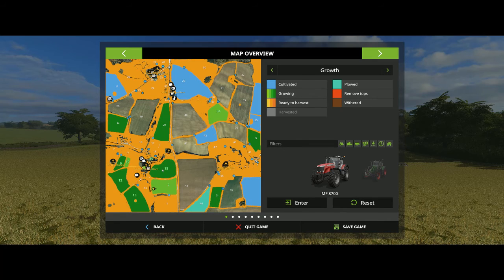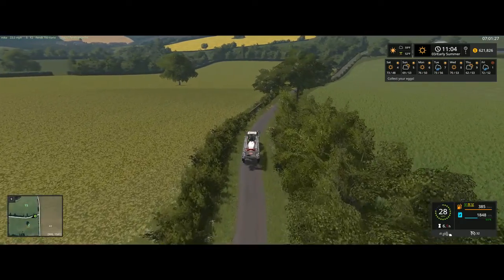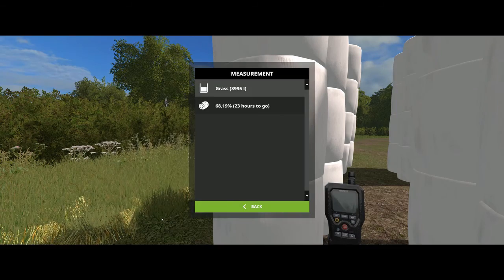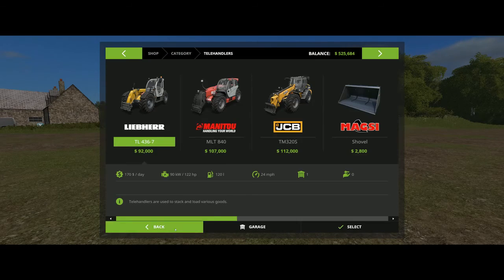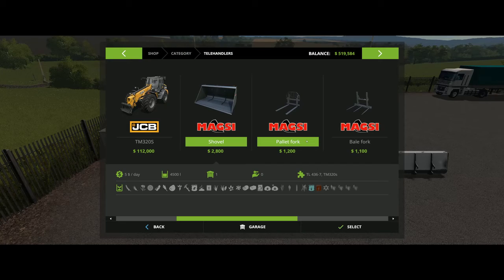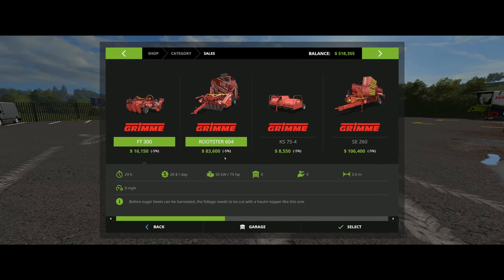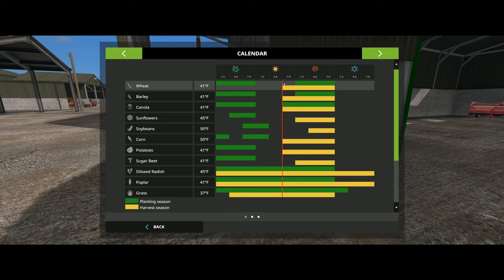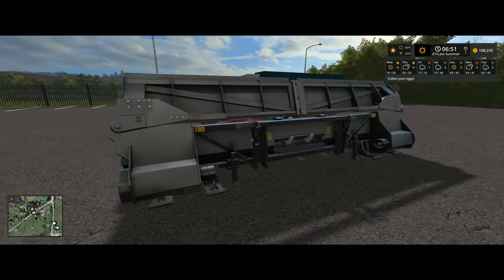Oakfield Farm With Seasons Mod - E8 - Bale Storage Mod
Welcome to my let's play of Farming Simulator 17 Oakfield Farm mod with Seasons! It's been a while since I've played. I hope you enjoy the video.